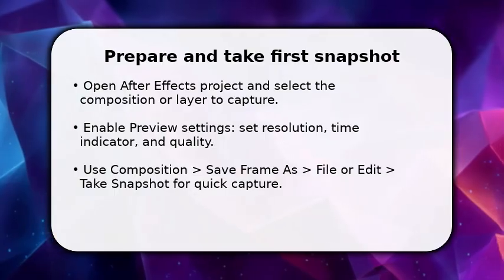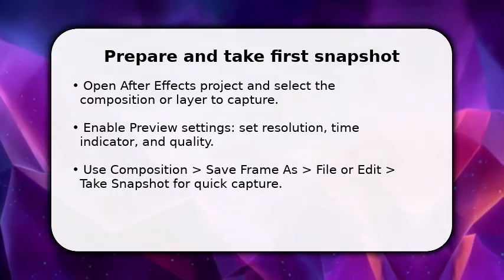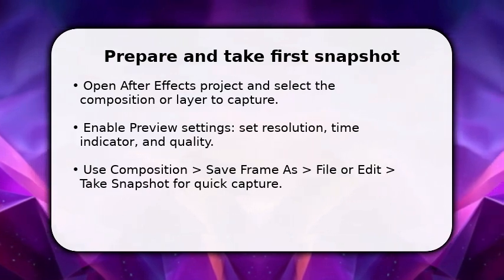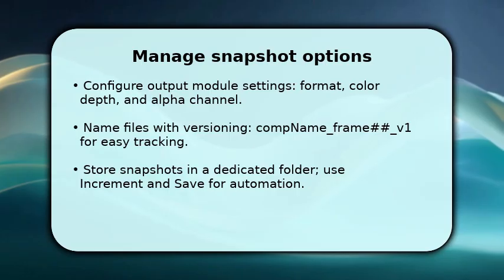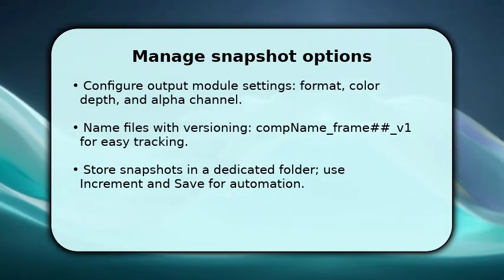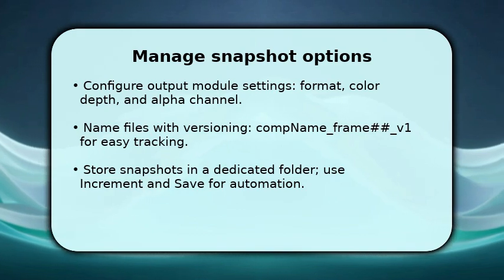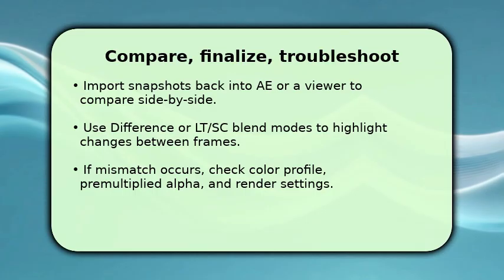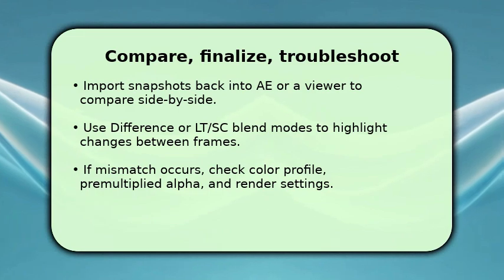How to Use Snapshot in After Effects - Full Guide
Dive into the world of visual effects as we unravel how to master Snapshot in After Effects. This comprehensive guide covers essential techniques, tips for creating dynamic compositions and seamless transitions using this powerful tool.

How to use snapshot, After Effects tutorial, Snapshot technique, Visual effects composition, Dynamic transition creation,